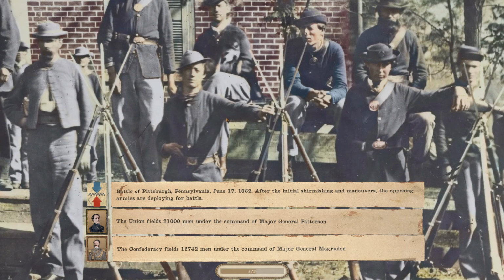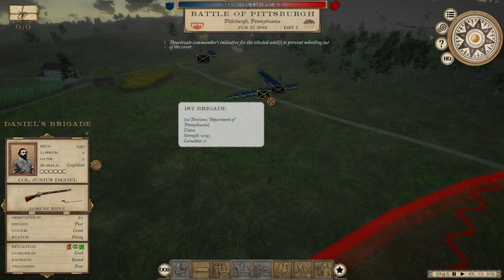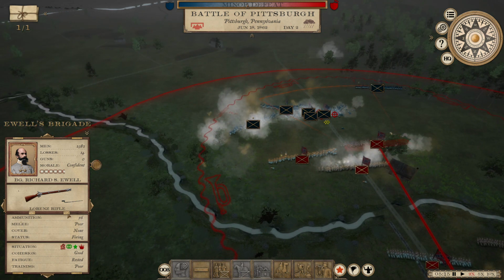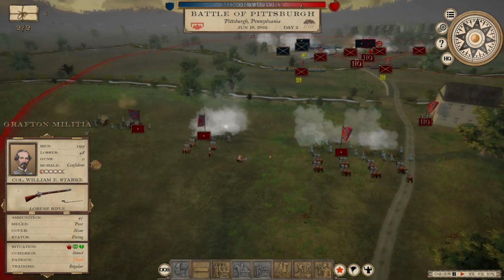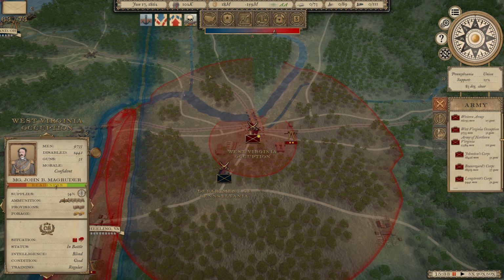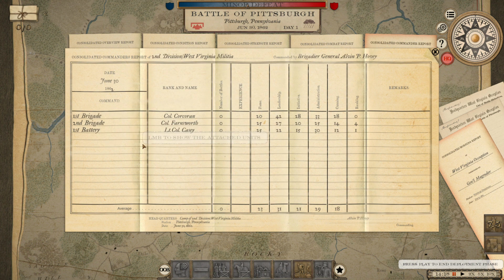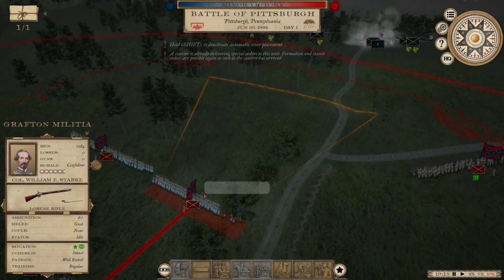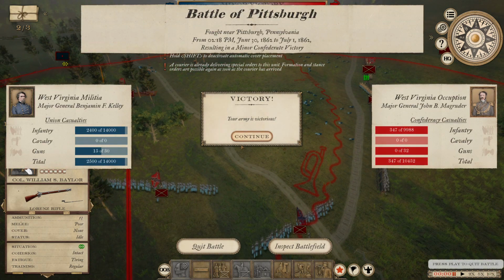Grand Tactician The Civil War: Episode 8: The 1st and 2nd Battle's of Pittsburgh.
With the invasion of Pennsylvania by the West Virginia Occupation force under Confederate General John B. Magruder, the Union army attempts to take back its steel producing city.